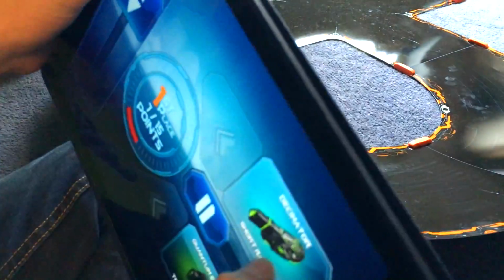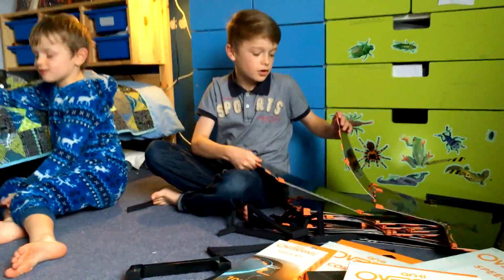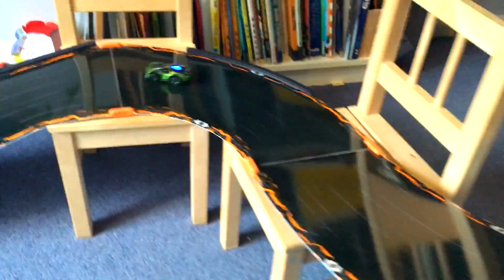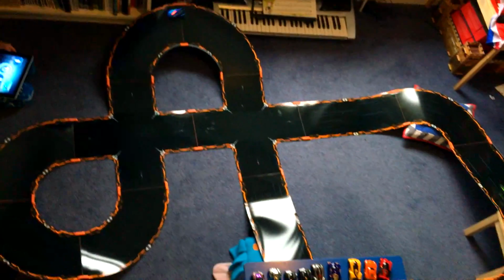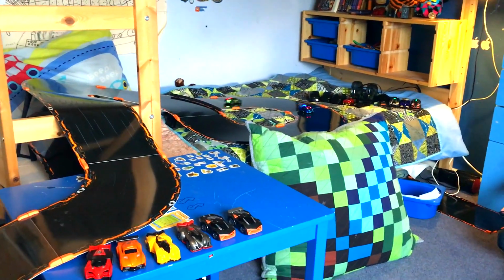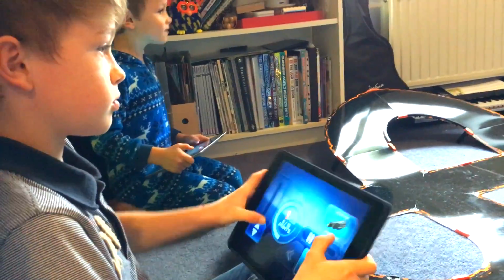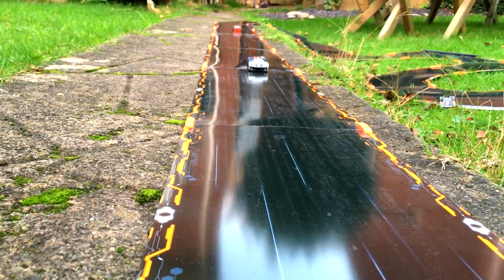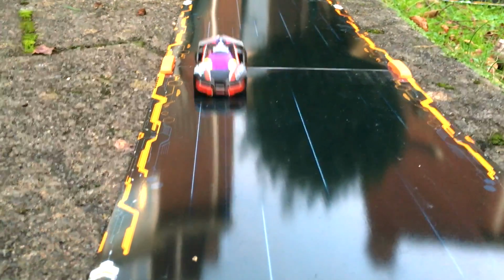Anki Overdrive 1.1 - Super-Sized, Day, Night & Garden Track [Day 2]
Anki Overdrive 1.1 brings us teams and we look at an expanded Anki track setup including new packs for:
- Rails Kit
- Riser Kit
- Corner Kit
- Speed Kit
- Banked Turn Kit
- Collision Kit
We play inside in the day time, in the dark at night and in the garden for some dusk outside action -- even in the mist and rain.

Anki Cars and Track provided by Anki.